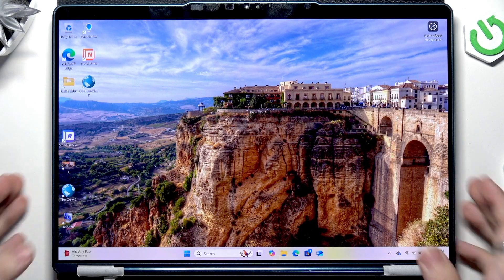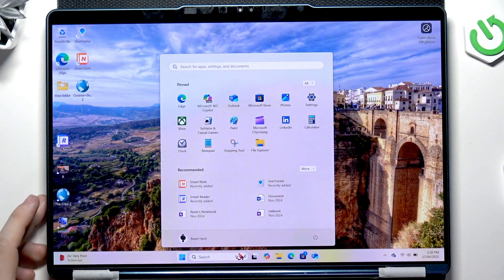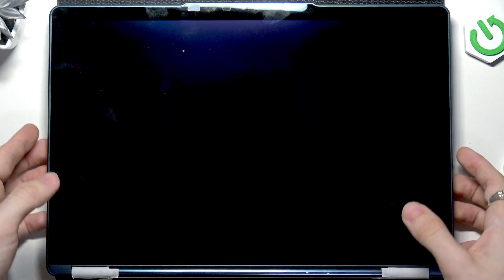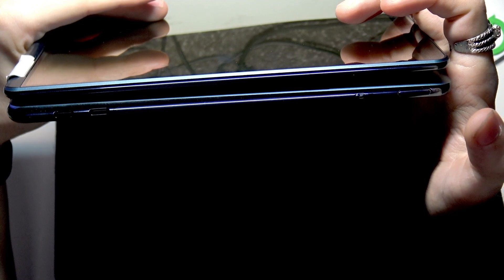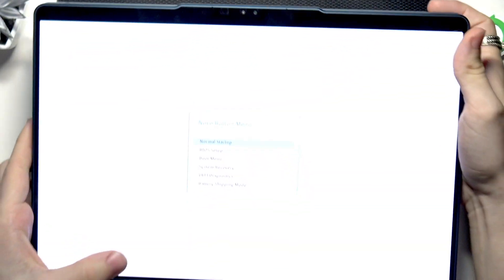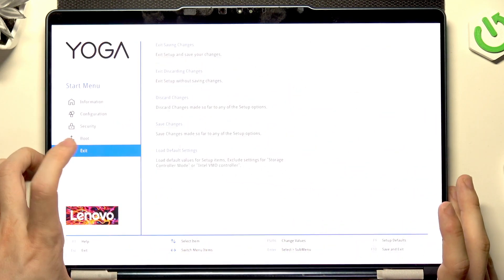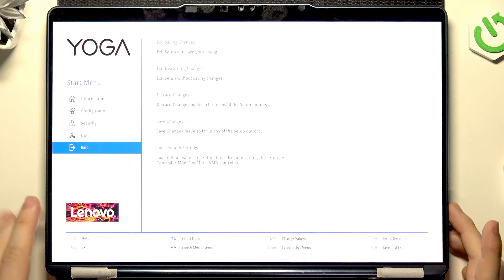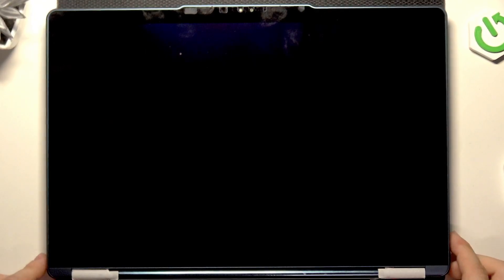Lenovo Yoga Book 9 - How to Enter BIOS? | System Settings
Greetings! Entering the BIOS on Lenovo Yoga Book 9 allows you to configure advanced system settings. In this video, I’ll demonstrate how to access the BIOS with ease! This is a great way to troubleshoot or optimize your device.

How to enter BIOS on Lenovo Yoga Book 9?
How to access BIOS on Lenovo Yoga Book 9?
Can you enter BIOS on Lenovo Yoga Book 9?